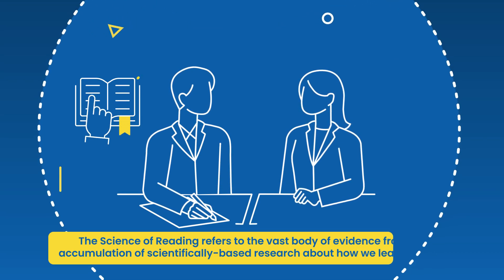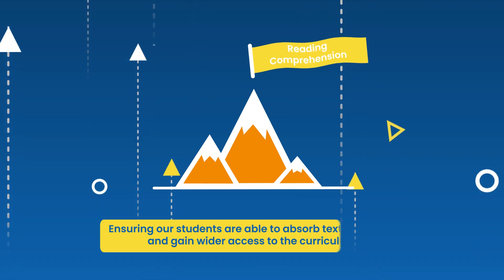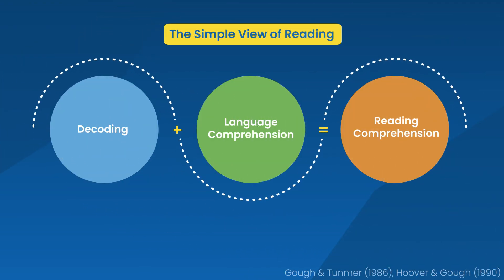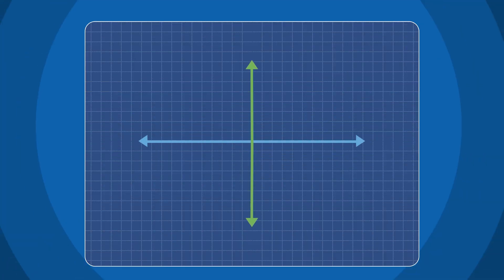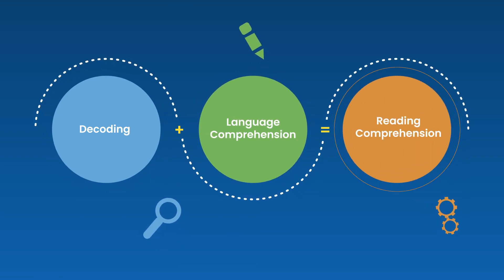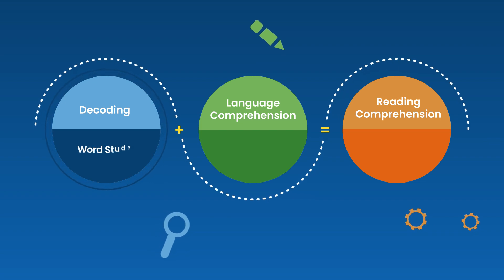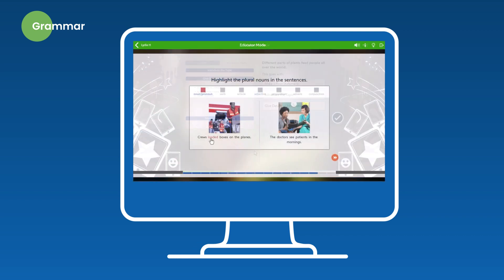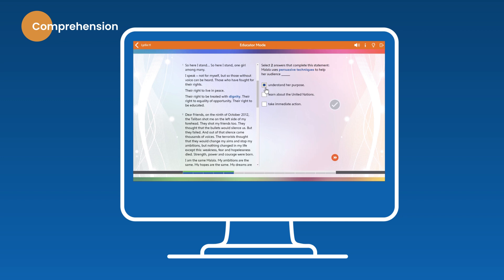Lexia PowerUp Literacy and the Science of Reading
Lexia PowerUp has been informed by the Simple View of Reading which proposes that reading comprehension is the product of 2 interconnected components, language comprehension and decoding skills.

In this video, we outline how Lexia PowerUp Literacy addresses each of these components to ensure a personalised, structured and systematic approach for students of varying ability levels.

Ready to learn more about PowerUp? to find out more.